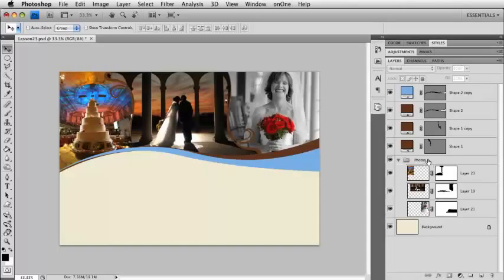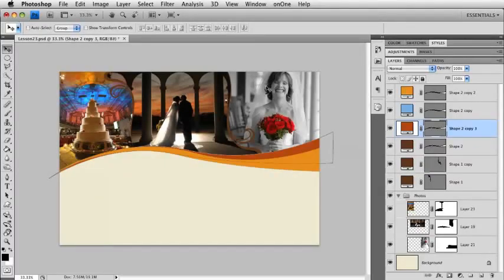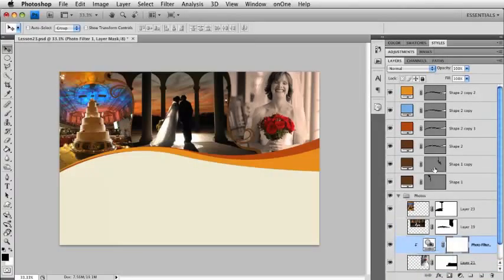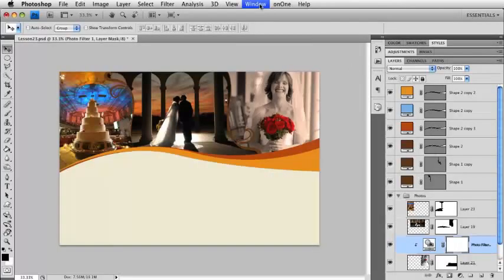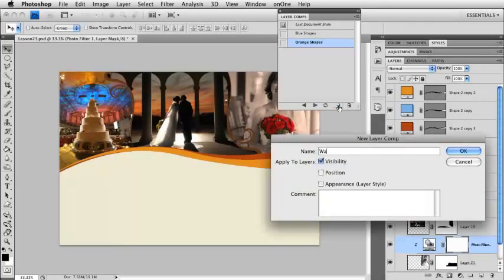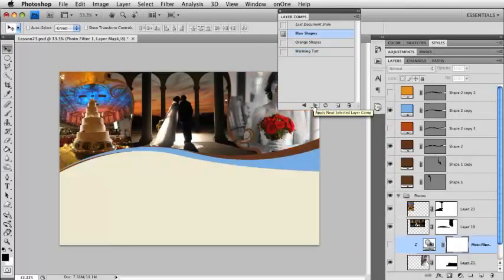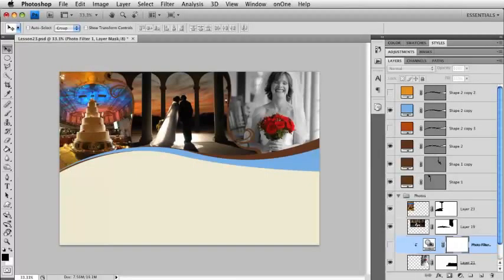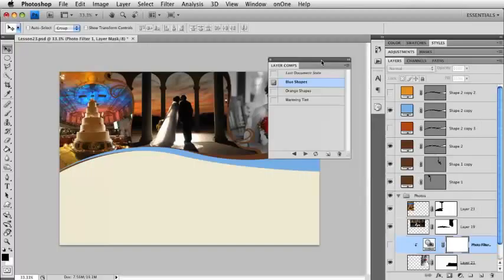26 Saving Versions in Layer Comps